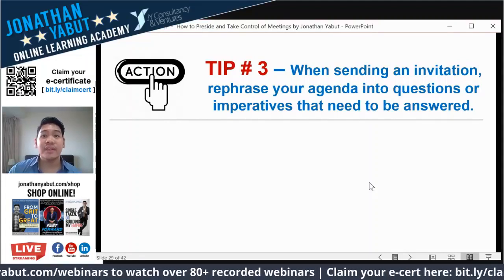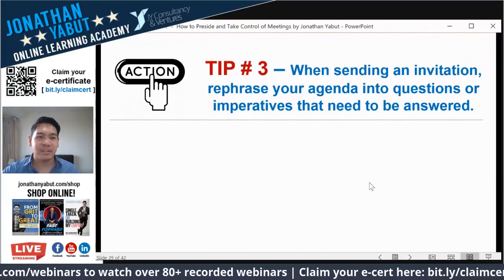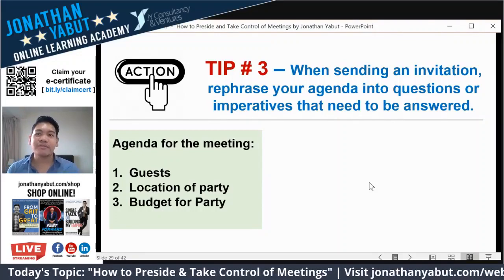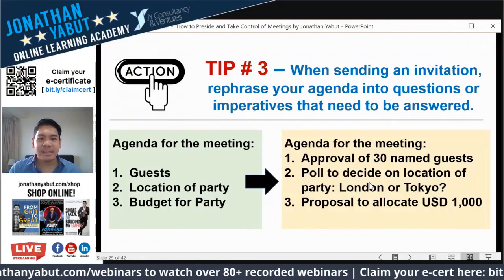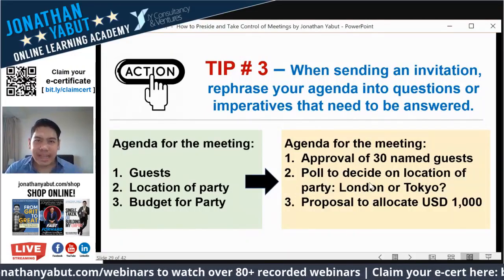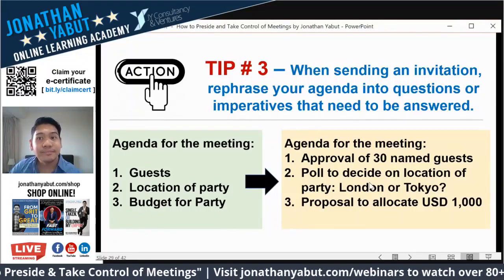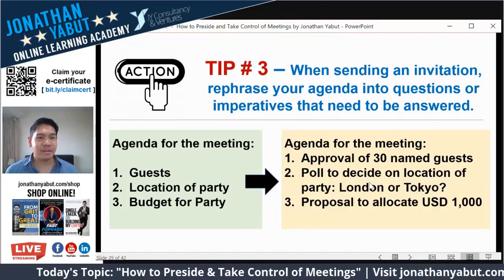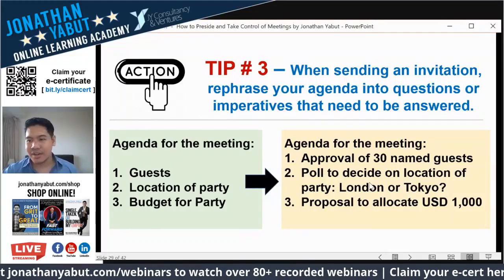𝗩𝗜𝗥𝗧𝗨𝗔𝗟 𝗠𝗘𝗘𝗧𝗜𝗡𝗚 𝗧𝗜𝗣 #𝟭: 𝗬𝗘𝗦, 𝗔𝗨𝗗𝗜𝗘𝗡𝗖𝗘𝗦 𝗕𝗘𝗛𝗔𝗩𝗘 𝗗𝗜𝗙𝗙𝗘𝗥𝗘𝗡𝗧𝗟𝗬 𝗜𝗡 𝗢𝗡𝗟𝗜𝗡𝗘 𝗩𝗦. 𝗙𝗔𝗖𝗘-𝗧𝗢-𝗙𝗔𝗖𝗘 𝗦𝗘𝗧𝗧𝗜𝗡𝗚𝗦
⏰ 3-min video

When you can't see someone eye-to-eye, the attention span and engagement level drop. It also becomes more challenging to ask questions virtually out of fear of interrupting the speaker. Should one turn on the mic? Or type in the chatbox? How do you engage your audience? Here are some tips!

Level up your career journey with us by joining our monthly webinars and workshops on public speaking, business writing, leadership, motivation, and the like! Prefer a face-to-face engagement for your teams?